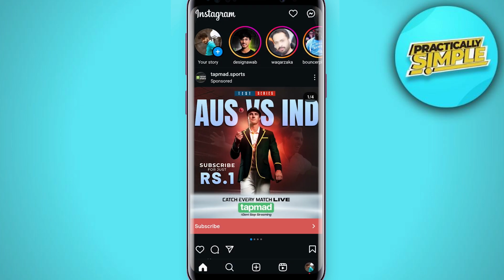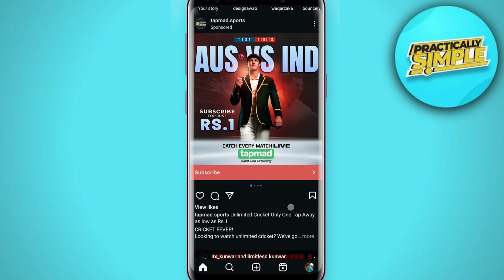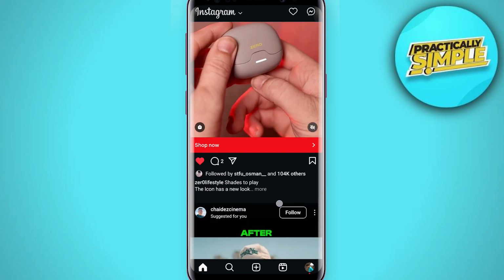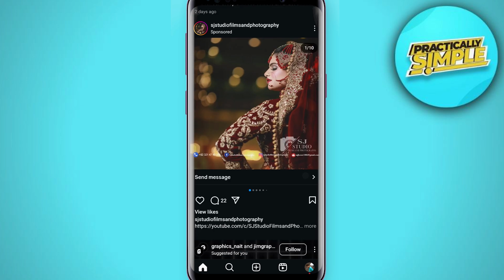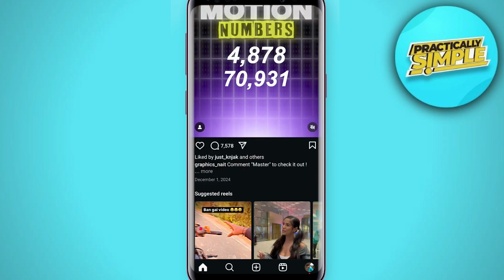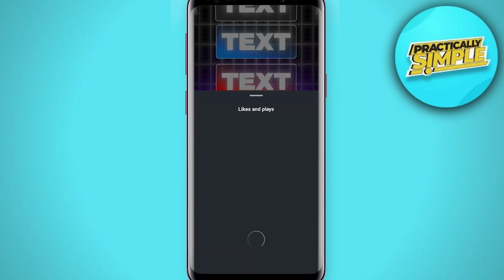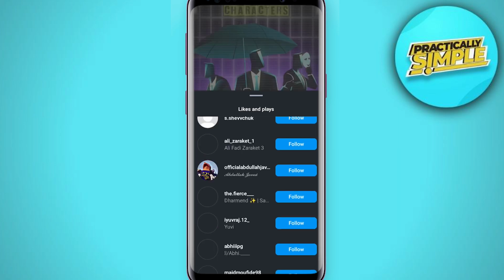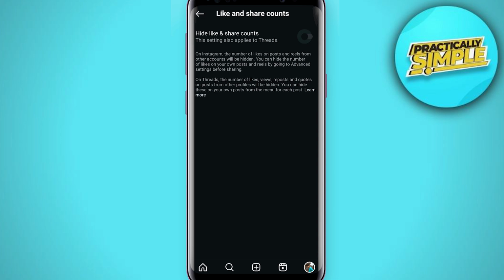How to Hide Likes on Your Instagram Posts - Easy!!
Want to hide likes on your Instagram posts? Learn how to do it easily in this step-by-step 2024 guide! Take control of your Instagram experience and enjoy a more private and stress-free feed.

How to hide likes on individual posts or all posts.
Benefits of hiding likes for your mental well-being.
Steps to toggle likes visibility in settings.